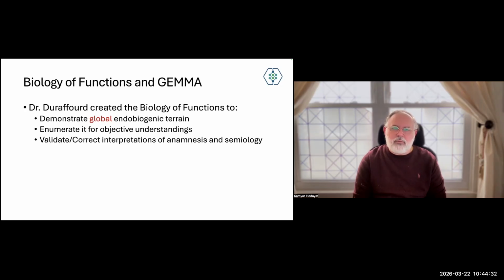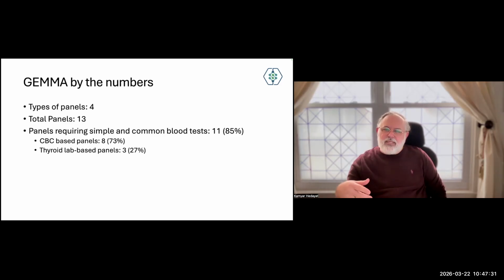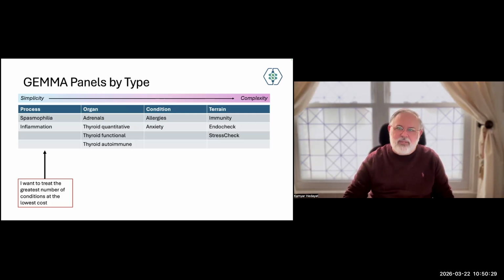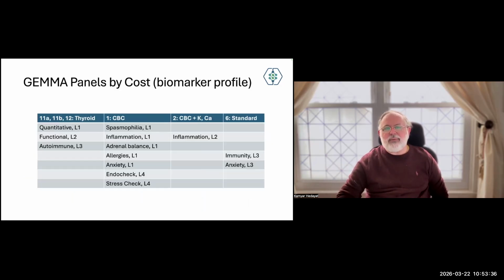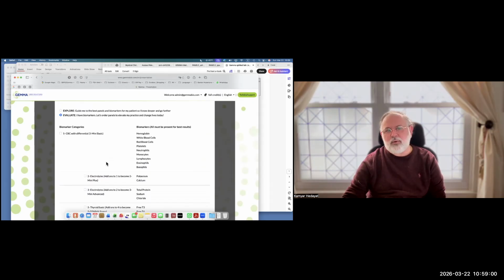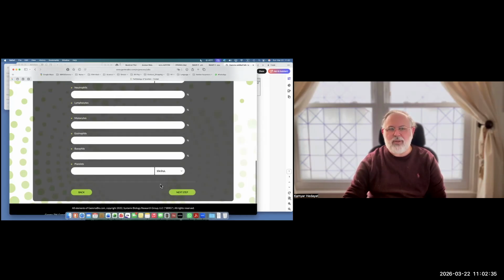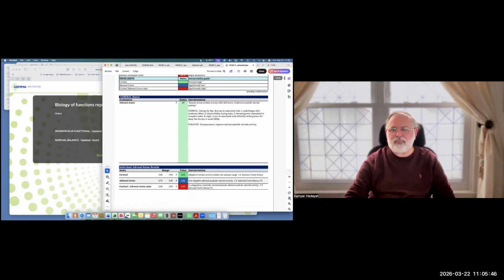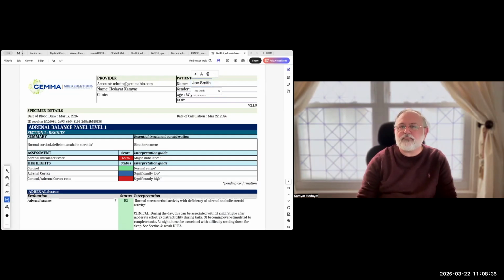Introduction to GEMMA analytics software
GEMMA - Global Endobiogeny Mathematical Modeling Assessment, is Biology of Function calculation software developed by Systems Biology Research Group.

Watch this video to learn more about GEMMA system and instructions how to use it, provided by the architect of this software Dr. Kamyar M Hedayat himself.